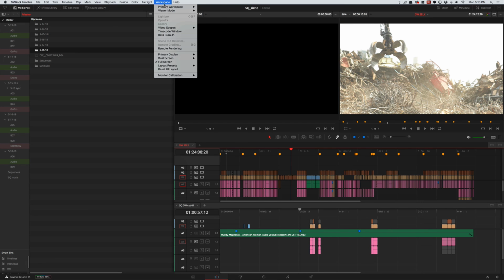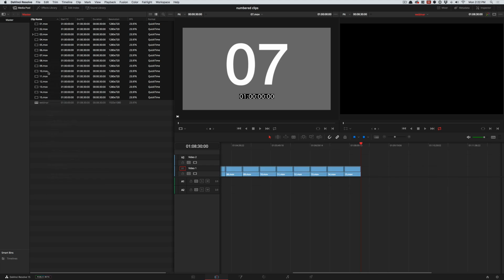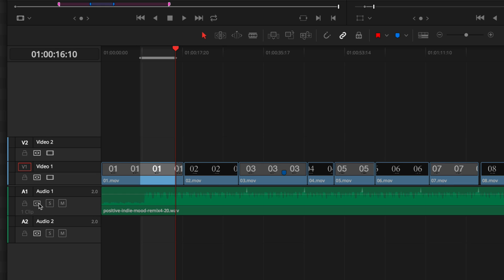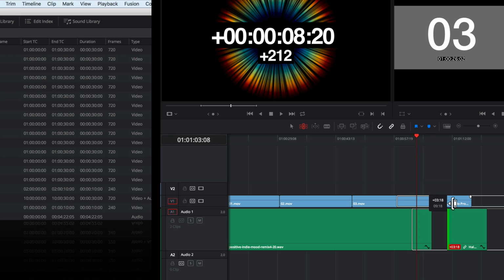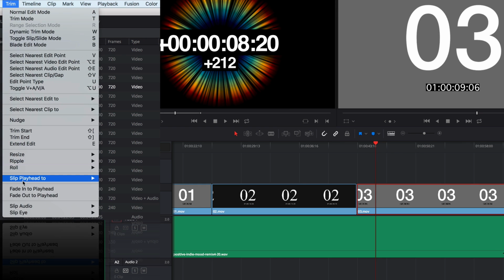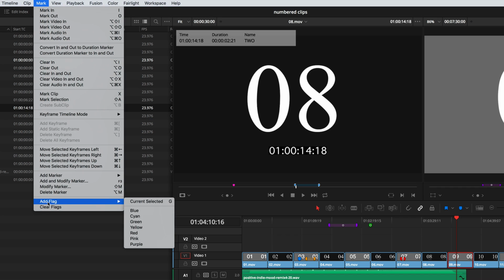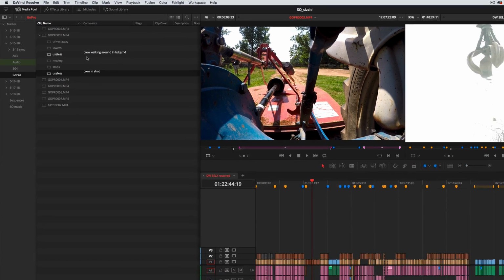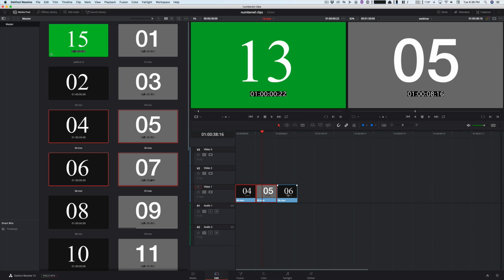Craft Editing in DaVinci Resolve 15 Part 1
As DaVinci Resolve has continued to evolve as a non-linear editing tool many editors have been curious about how it stacks up in a crowded NLE market. Scott Simmons had as well, and while he had done a few smaller jobs in Resolve he hadn’t taken on a full, paid client edit … until now. These are some notes, both good and bad, that he’s made over his time editing in Resolve 15.

The decision to do the creative, craft edit in Resolve vs. other NLEs
Setting up for the edit and understanding some of the challenges when u201cswitchingu201d
Preferences, settings, switches and buttons to understand before you begin
A few of those things to love in DaVinci Resolve for creative editorial
Random thoughts and musings from cutting in Resolve over several weeks